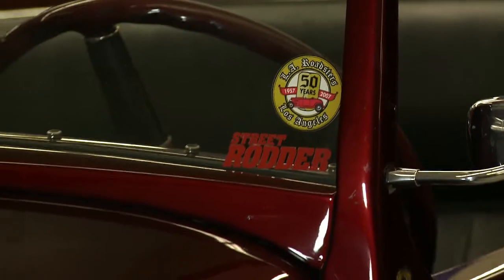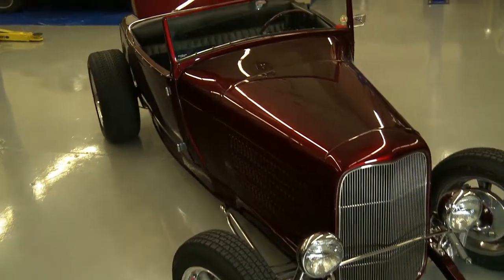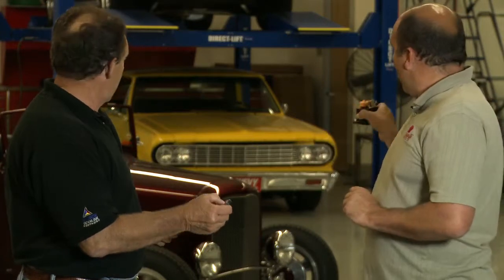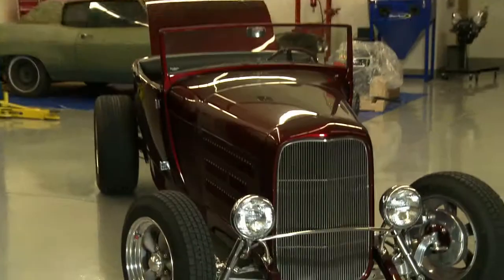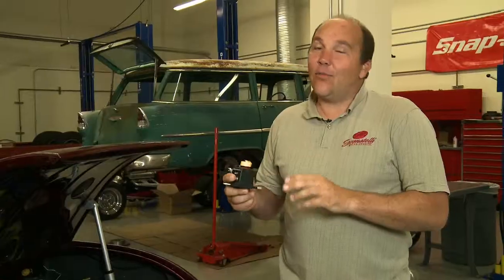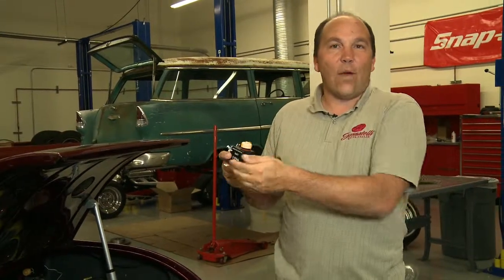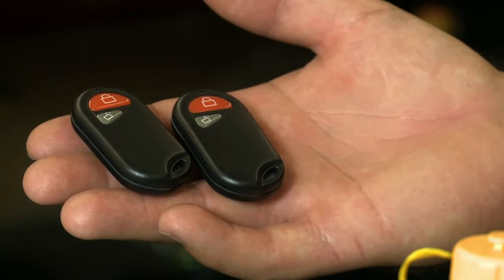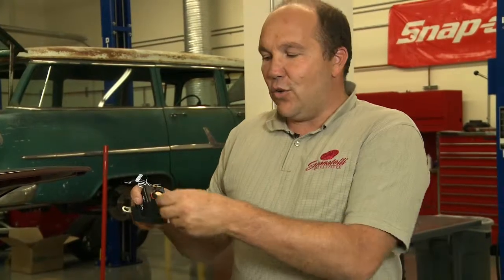GMS Sure Start Smart Battery System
Take a Look at the GMS Sure Start Smart Battery System with STREET RODDER Magazine Editor Brian Brennan and Granatelli Motor Sports President Joey Granatelli